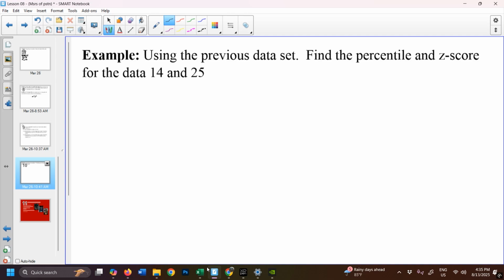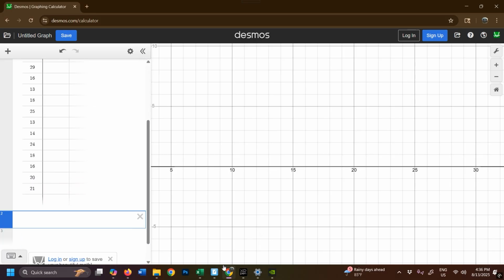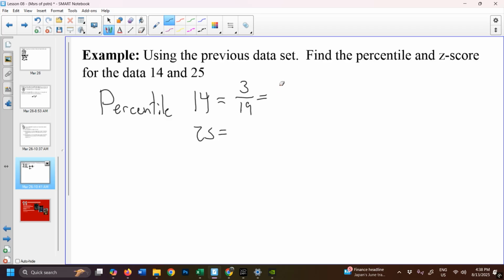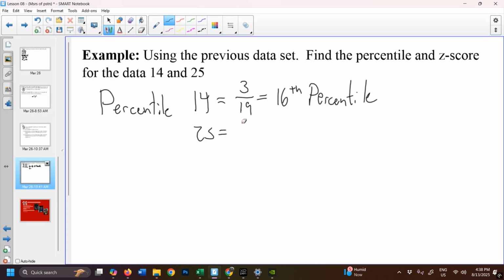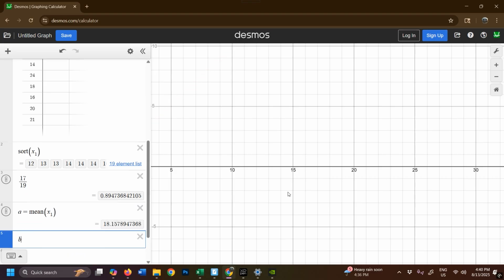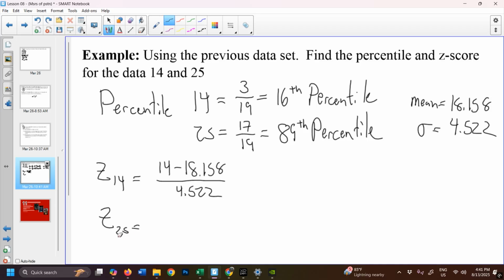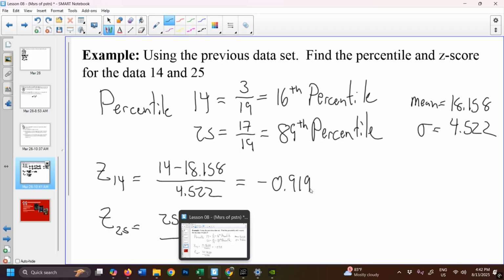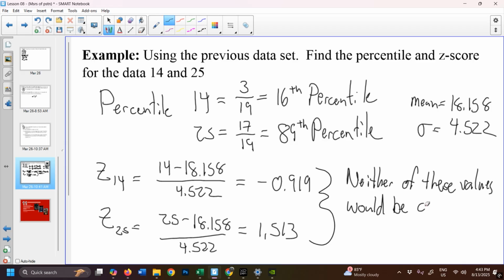Lesson 08 Percentile and Zscore Desmos - Final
Math 130 Lesson 08 Percentile and ZScore Desmos Example